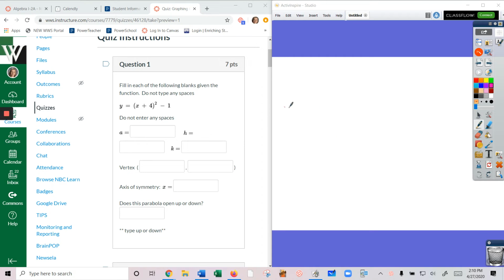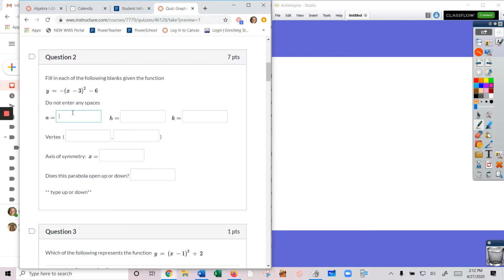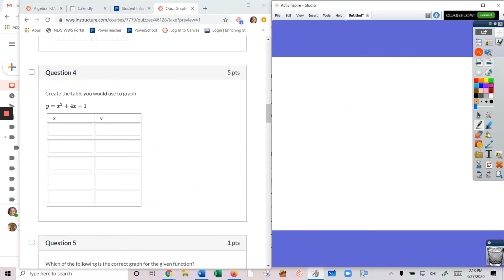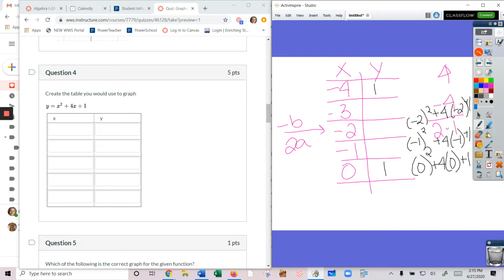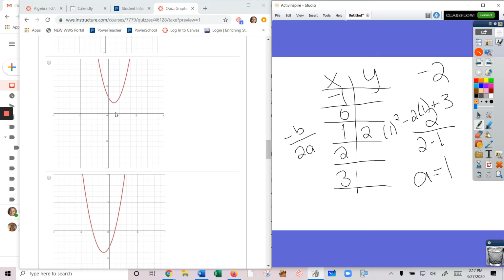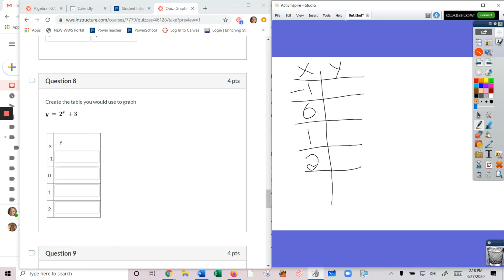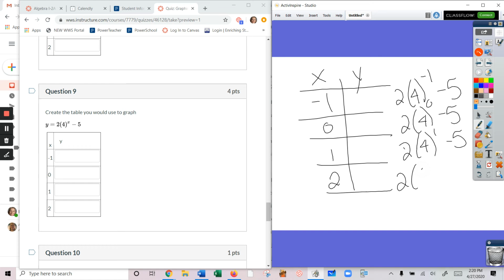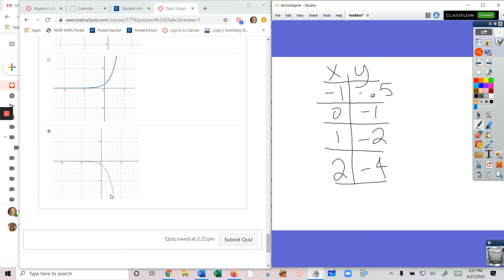Elearning Quads and Exponential Review Key